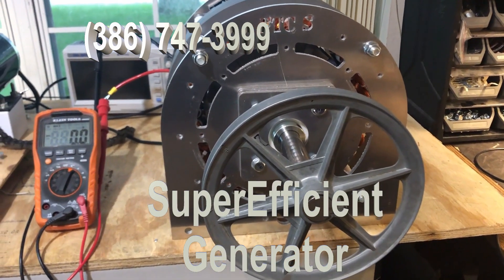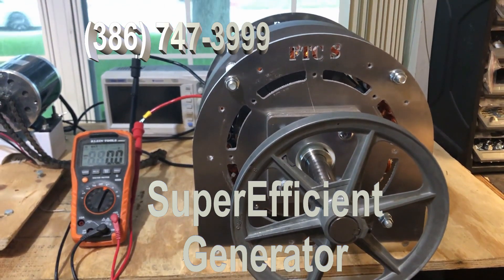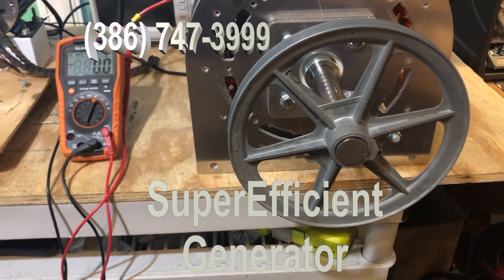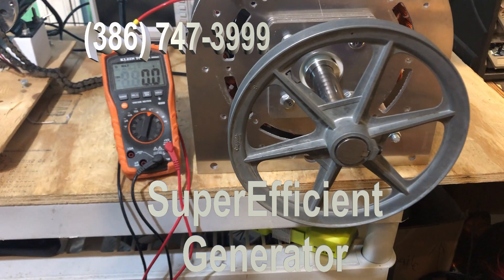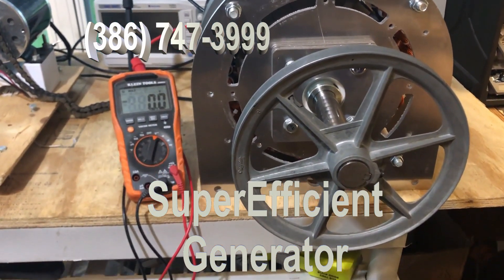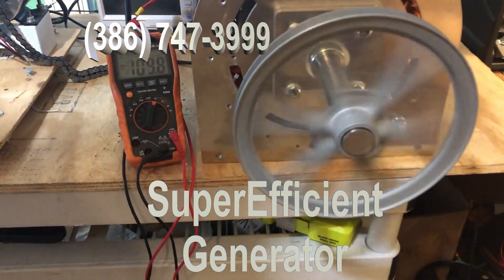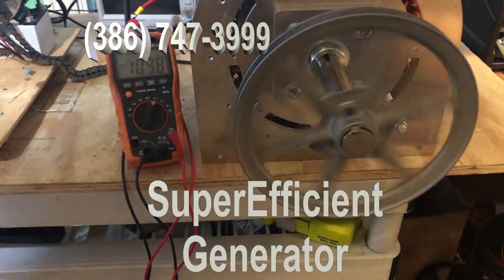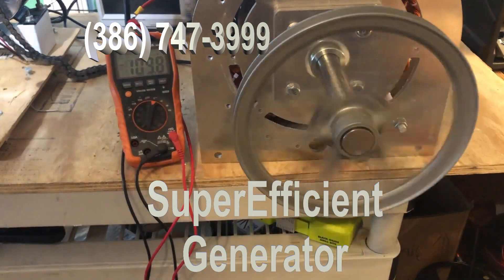NEW SuperEfficient Generator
This is our latest advance with 0.014" laminations.